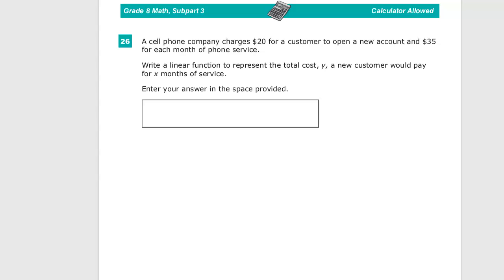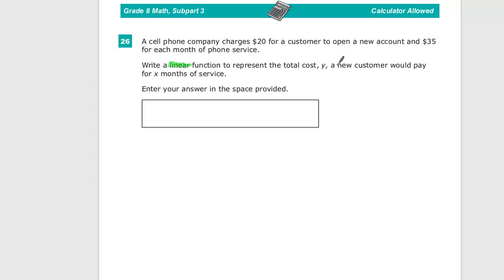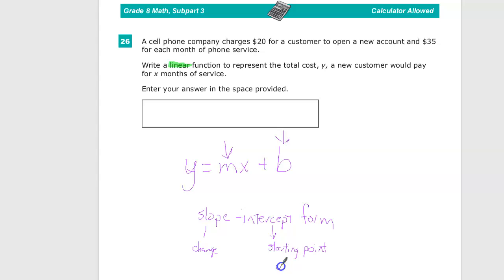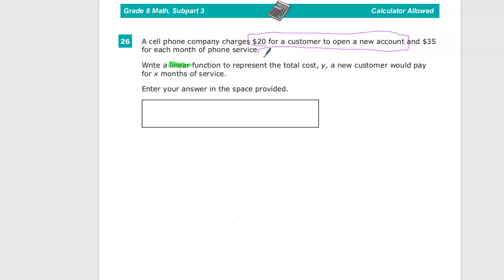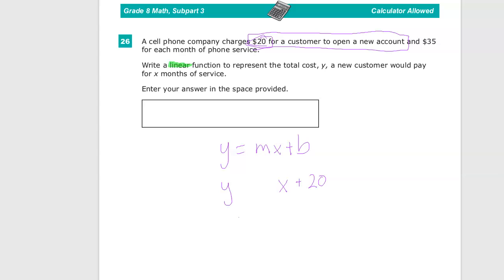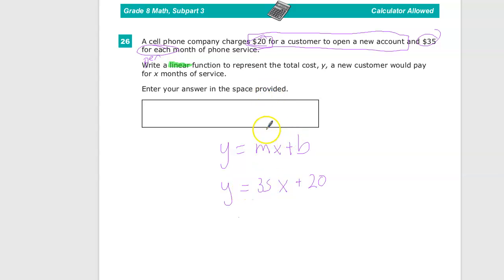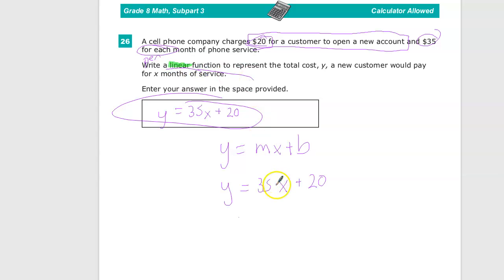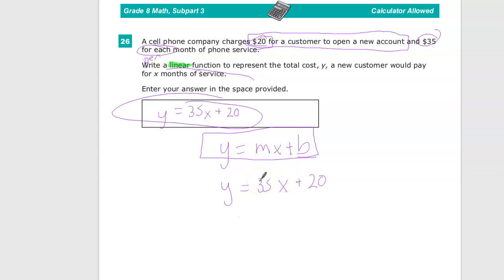Question 26 - Grade 8 Math - TNReady Practice Test